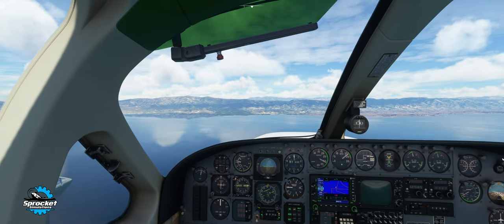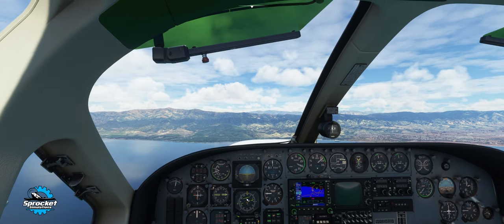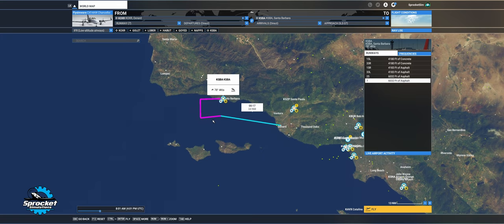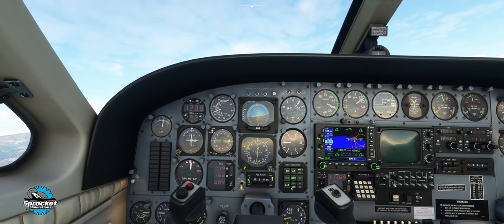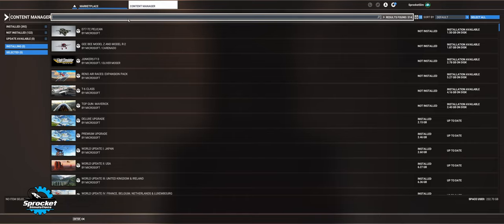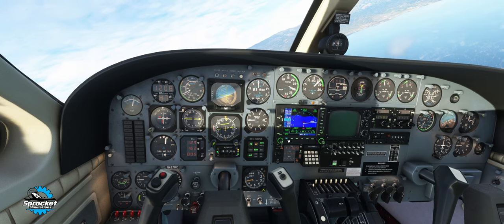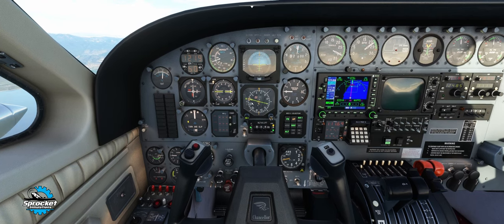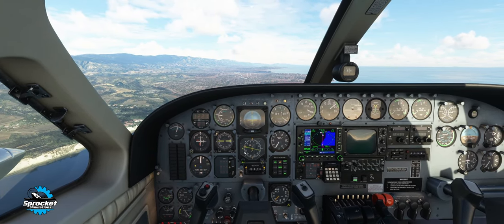MSFS Cessna 414 GNS530 - How do you capture an ILS and RNAV approach!?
Capturing the ILS approach with the Microsoft Flight Simulator Flysimware Cessna 414 can be a little confusing and I have seen across multiple forums and comments that some people are having an issue capturing and you fly right on over it.

This video will show you how to do both ILS approaches and RNAV using the GNS530 version.